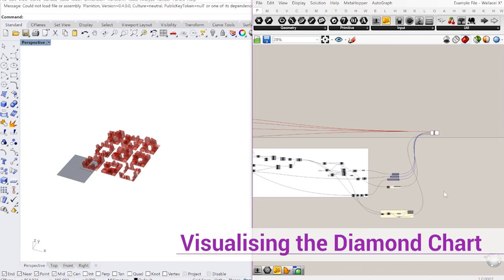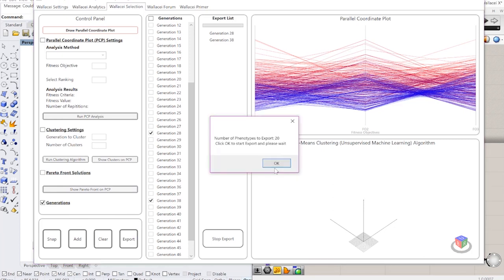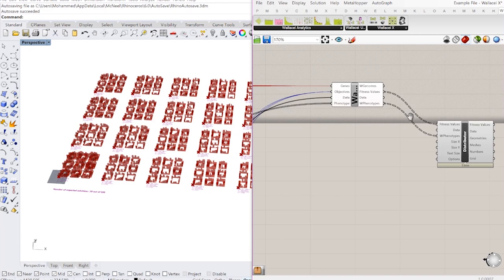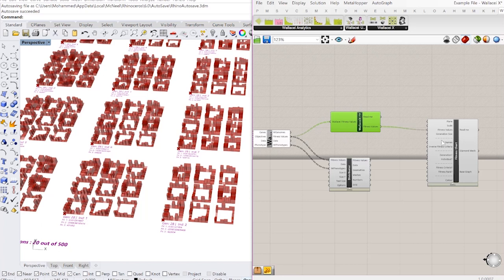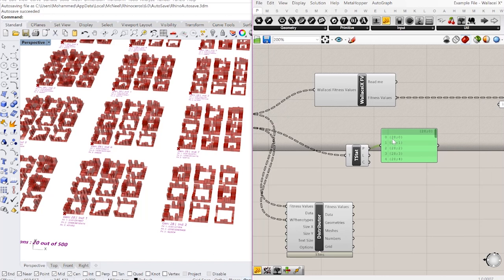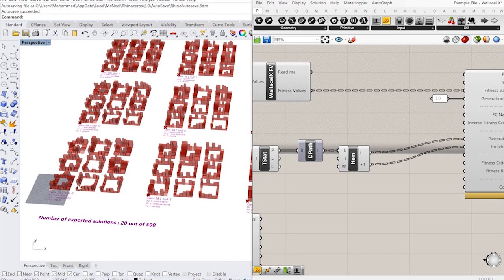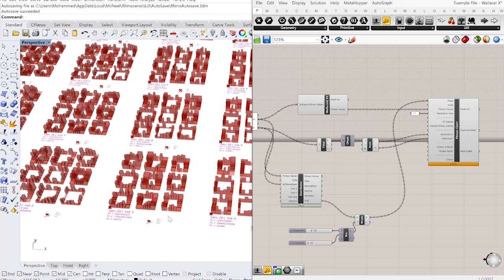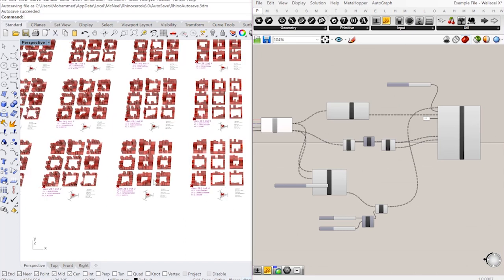Wallacei - Wallacei X - Visualising the Diamond Chart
In this short video tutorial, we demonstrate how you can use the 'Diamond Fitness Chart' component from Wallacei Analytics to smoothly and very easily visualise the Diamond Charts next to the phenotypes exported from the Wallacei.X simulation.

This tutorial also uses the 'Distributor' component, available in Wallacei version 2.3 and later.